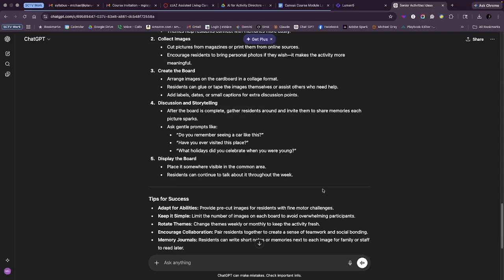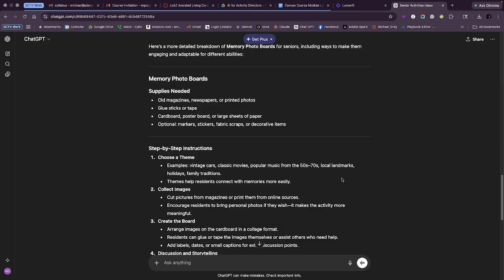AI Activity Planning Made Easy (60-Second Demo for Activity Directors)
Struggling to come up with fresh activity ideas for residents?

In this quick step-by-step demo, you'll see how Activity Directors can use AI prompts to instantly generate engaging, creative activity ideas in seconds.

No tech skills required. No complicated setup. Just simple prompts that work.

💡 In this video you’ll learn:
• How to use AI to generate activity ideas
• A simple prompt structure that works every time
• How to save hours of planning each week

🎓 Who This Is For:
• Activity Directors
• Life Enrichment Professionals
• Senior Living Staff
• Recreation Coordinators

💬 Drop a comment:
“What’s the hardest part of activity planning for you?”